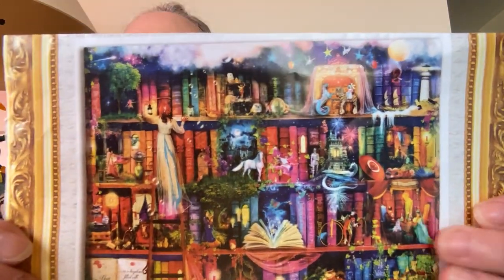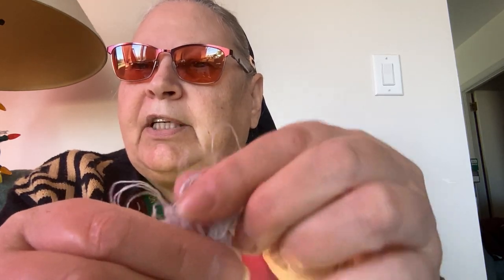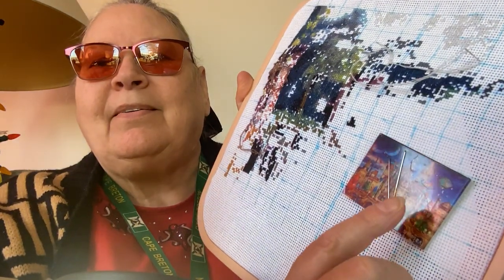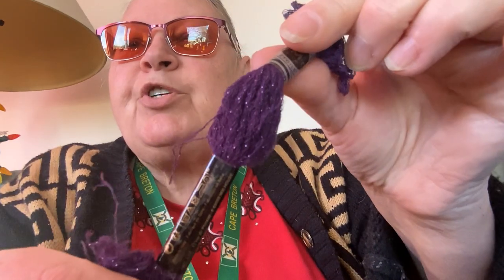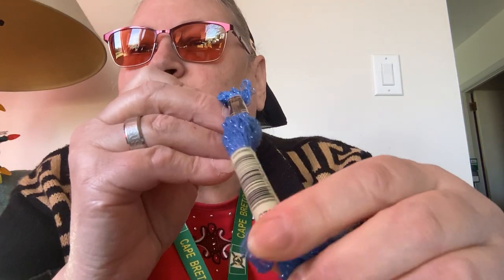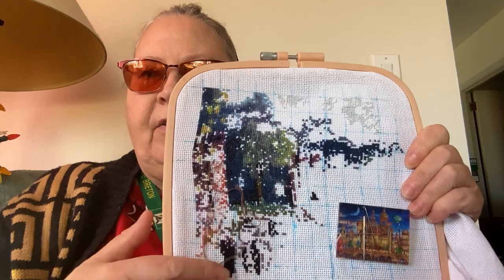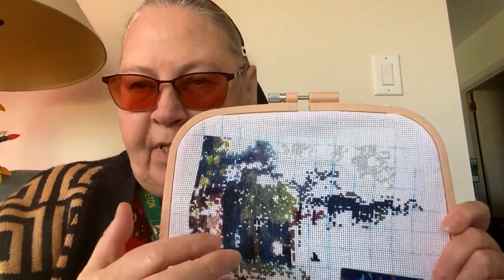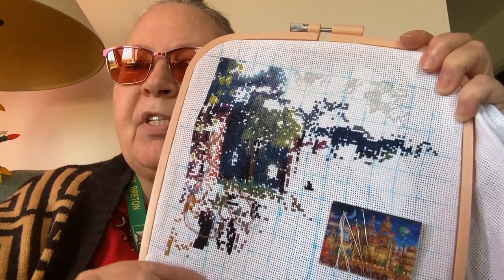Etoile and how to use it